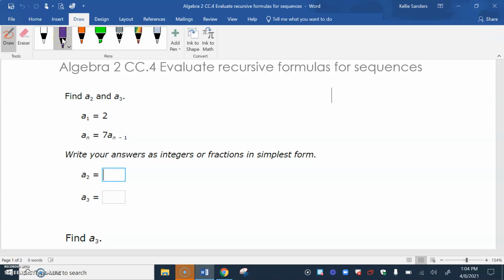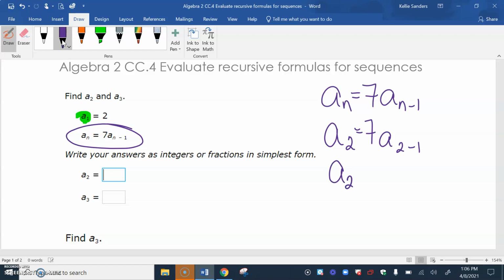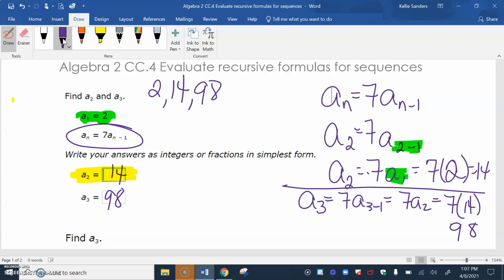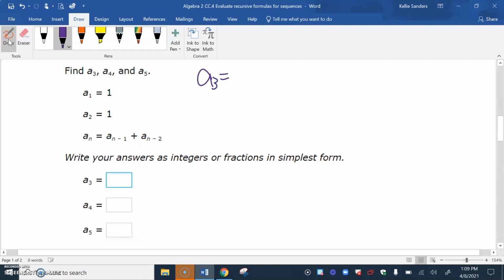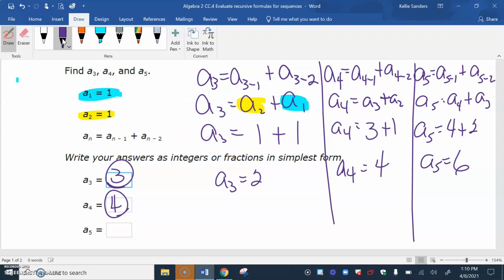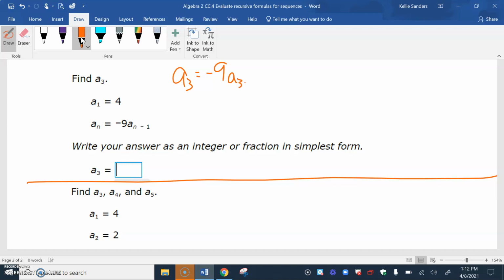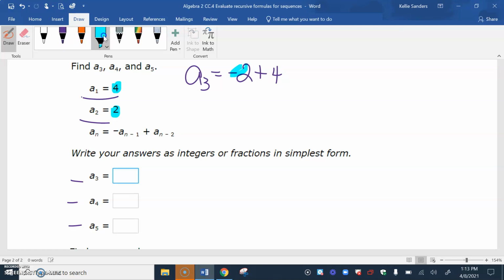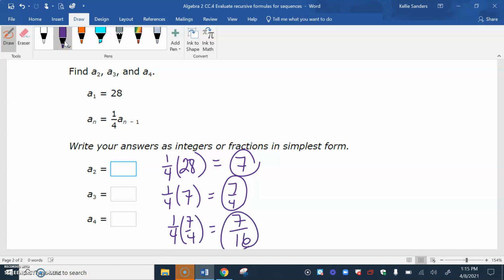Algebra 2 CC.4